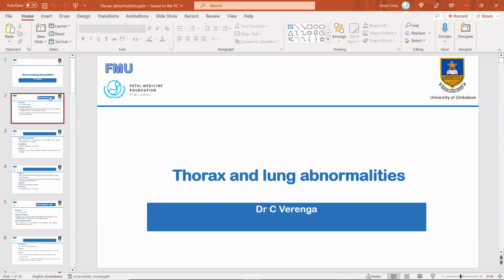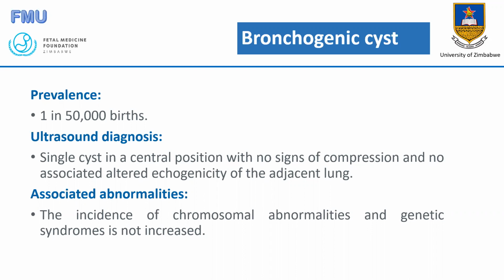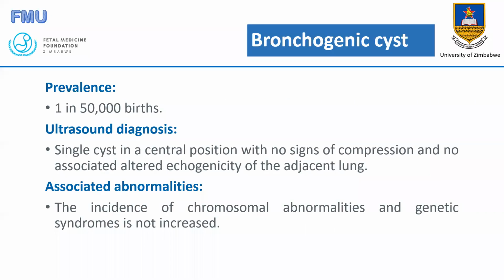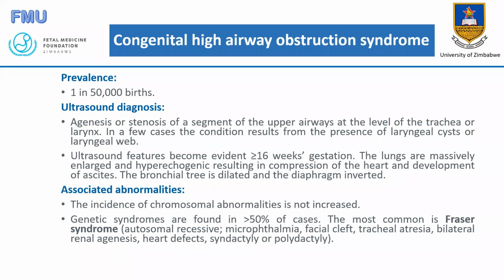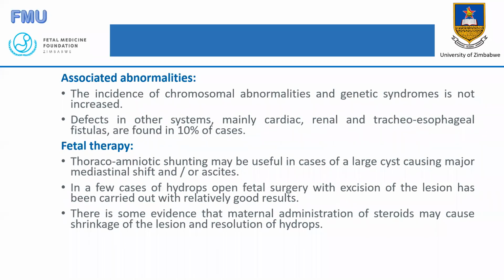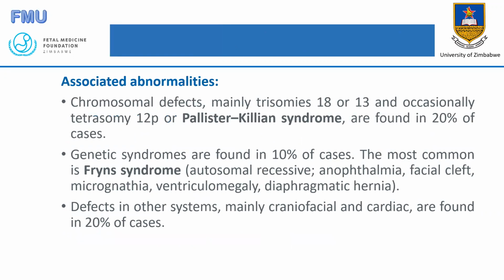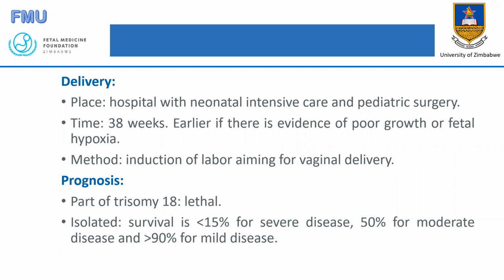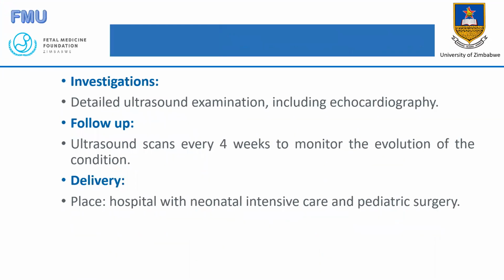Thorax and Lung Abnormalities